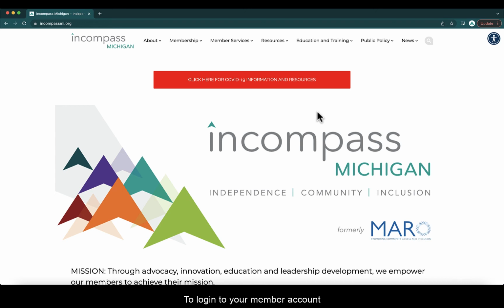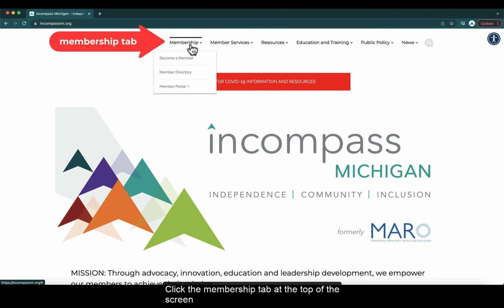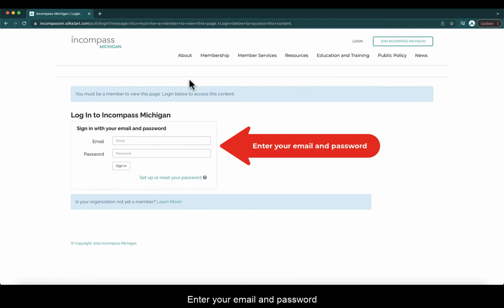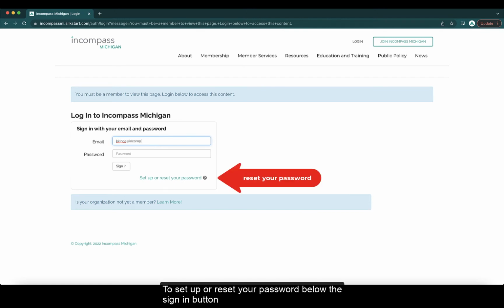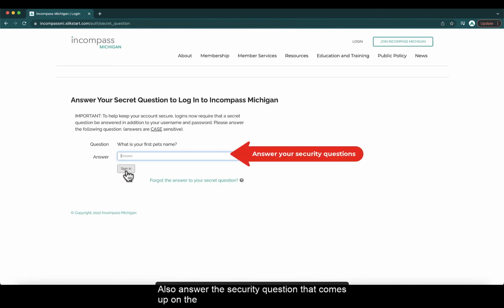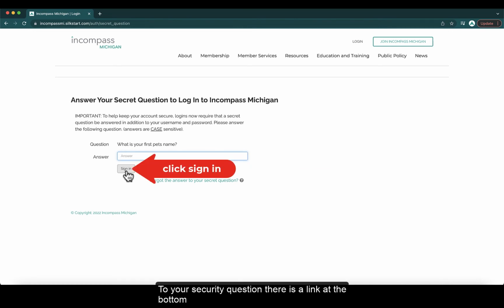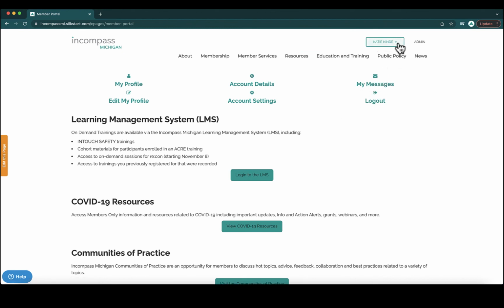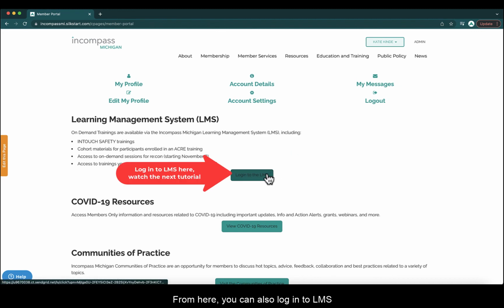Sign In - Incompass Michigan Member Portal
A video to assist with signing in to the Incompass Michigan member portal.